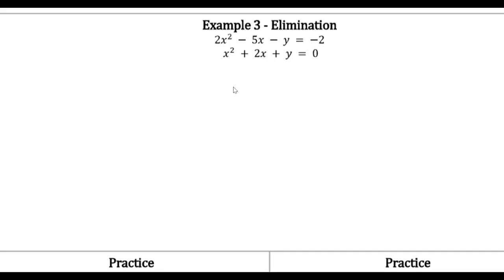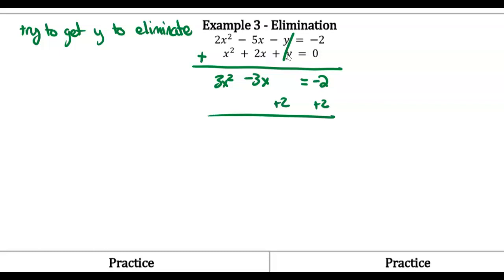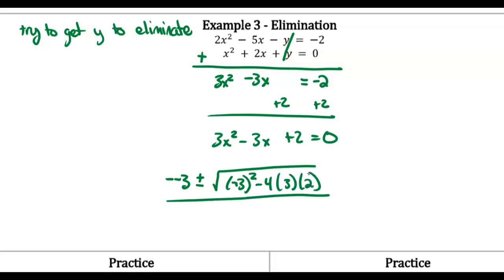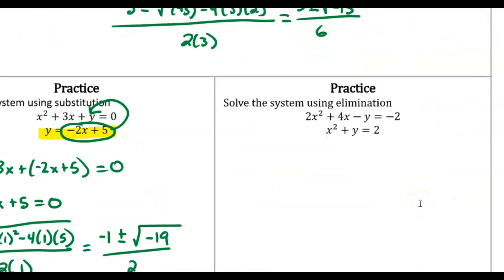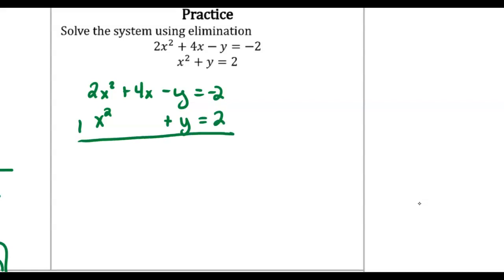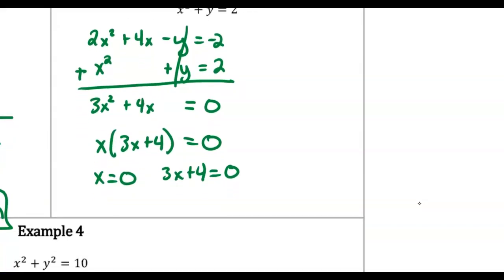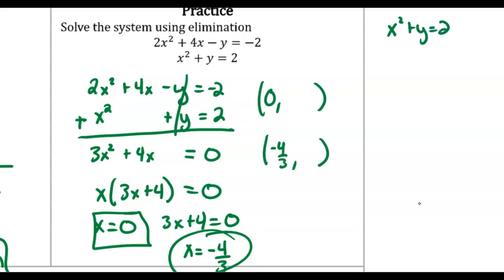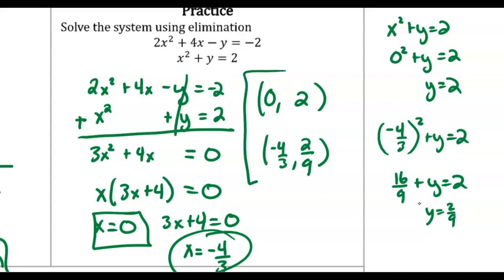Alg2 3.5 Video #3 Solving Nonlinear Systems by Elimination